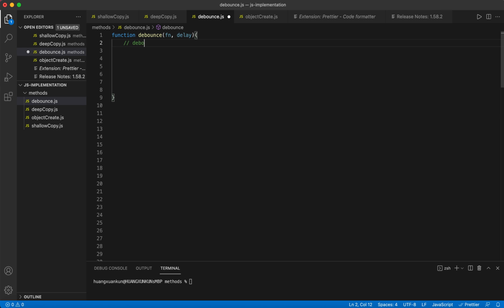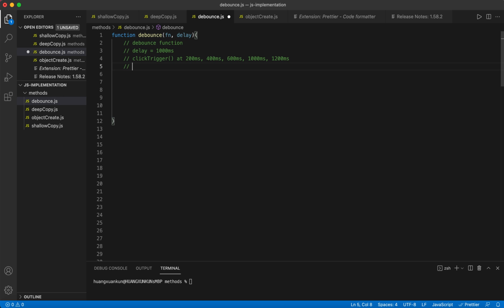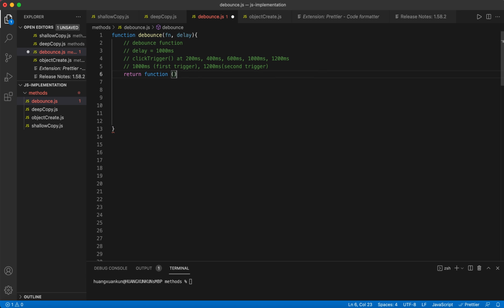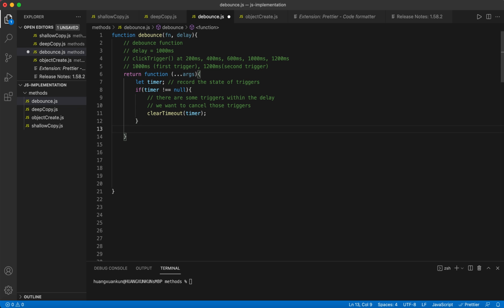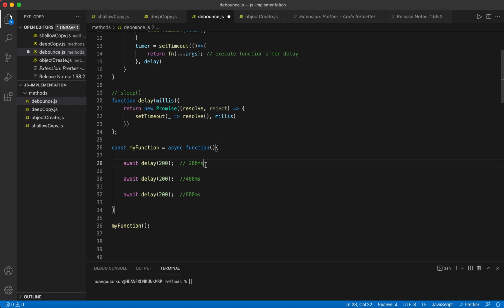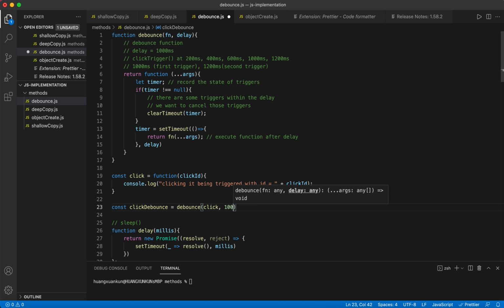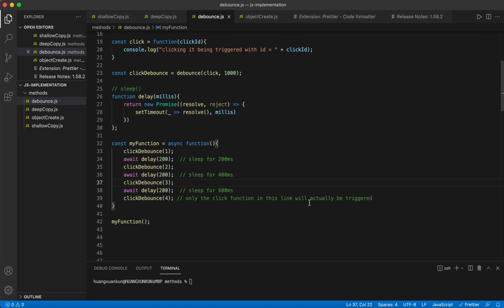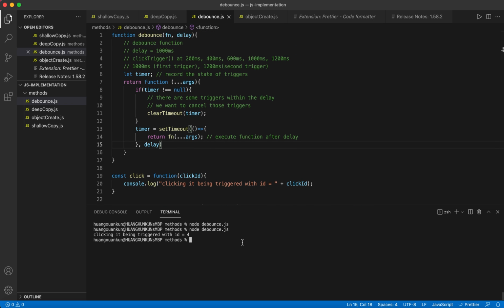Debounce Implementation | JavaScript Interview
Simple debounce implementation in JS that you can demonstrate during your interview session.